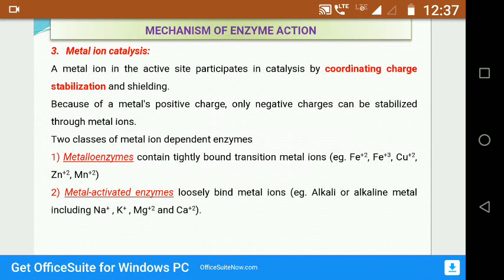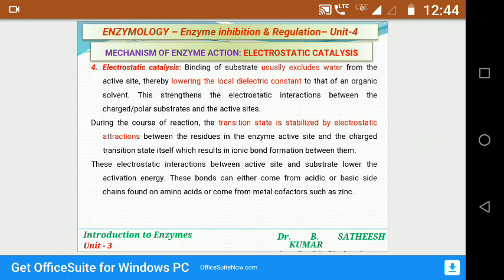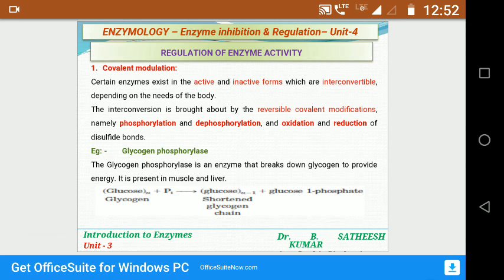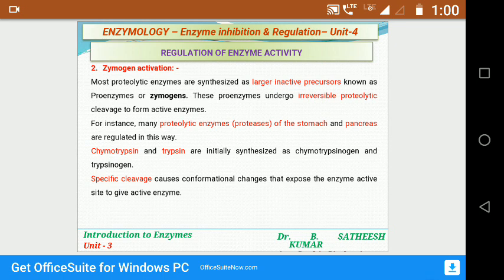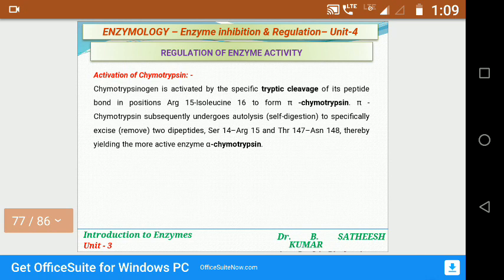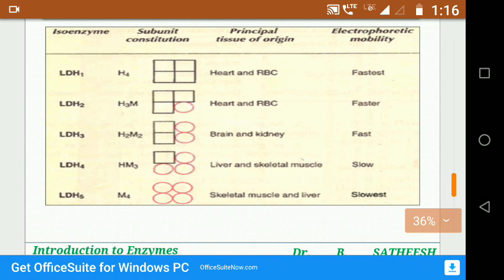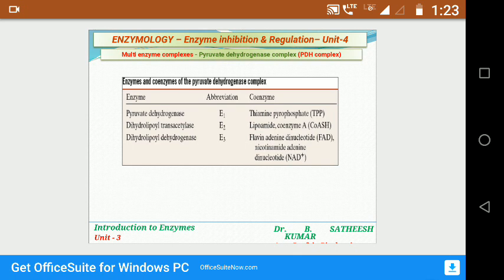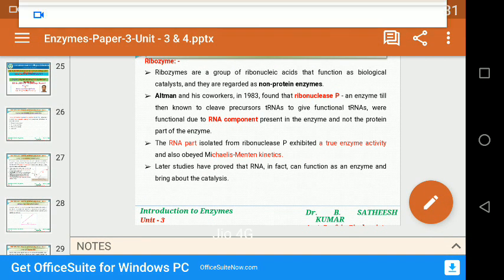Enzymes: paper-3: Unit-4: Part-5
Sem-3: Unit-4: Part-5 (Regulation of Enzymes)